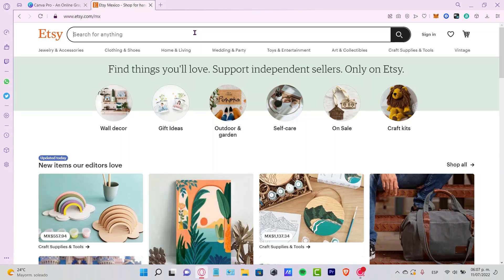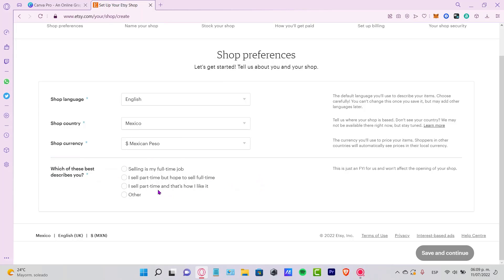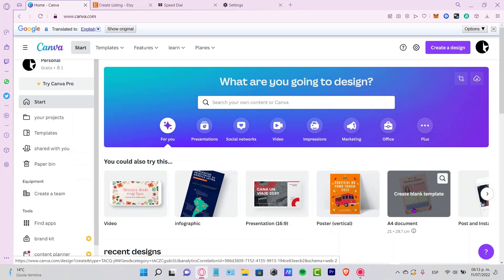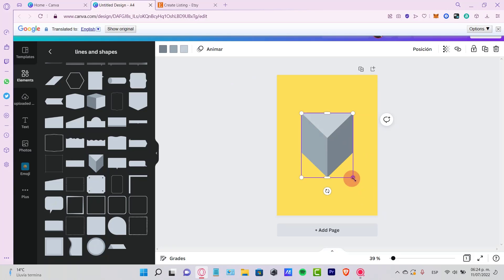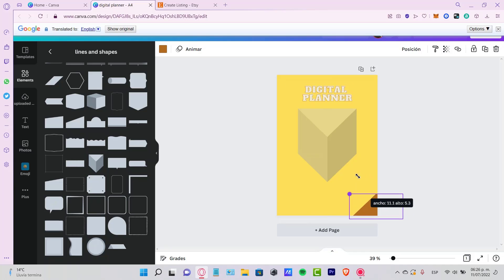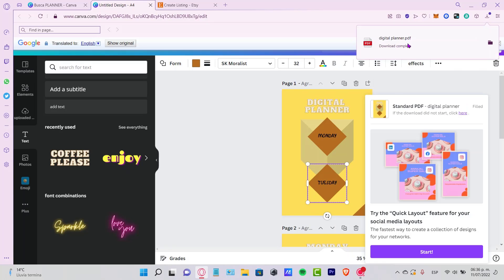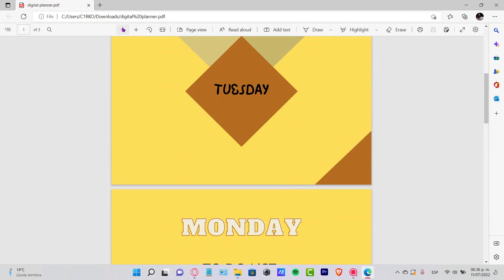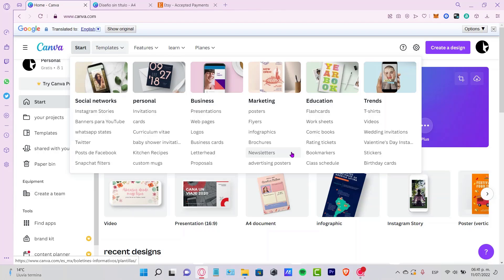✅ How To Create A Digital Planner To Sell On Etsy (Step By Step)